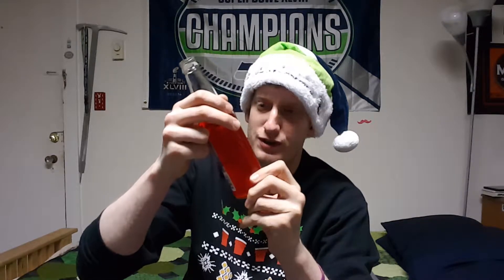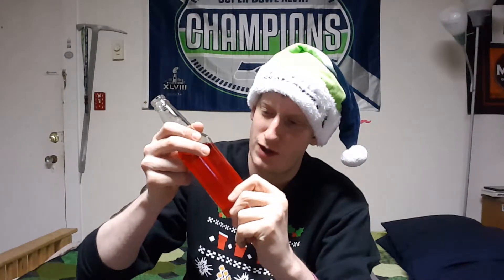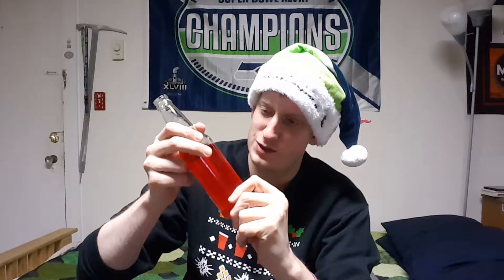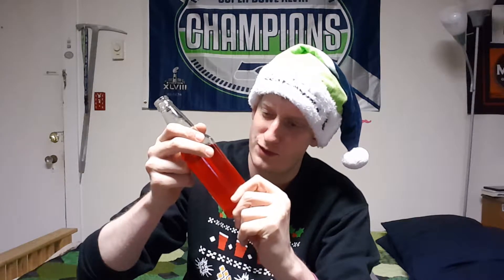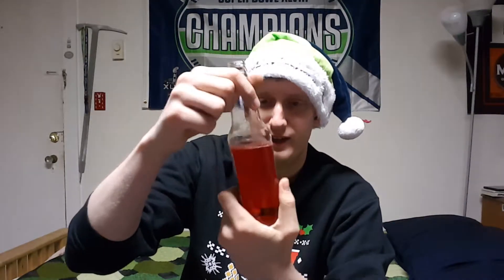TobesTries Holiday Special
Candy Cane Train Soda is under review in this holiday themed video.

to find this product.

Facebook.com/tobestries